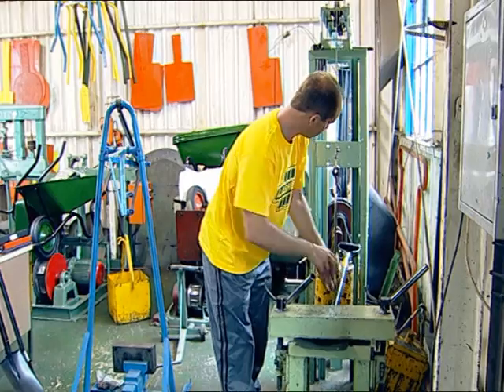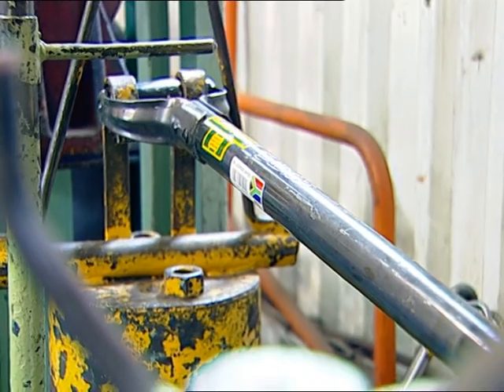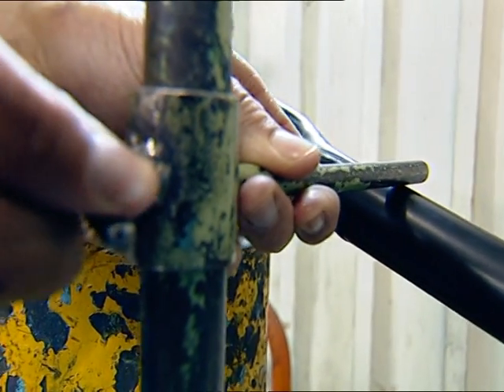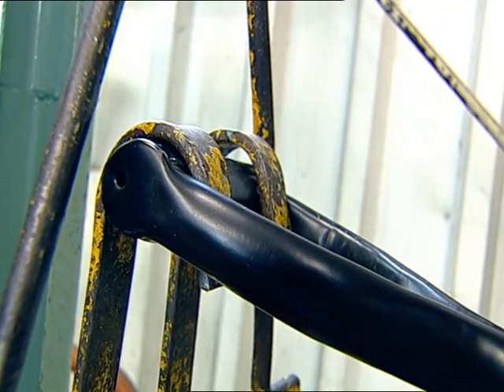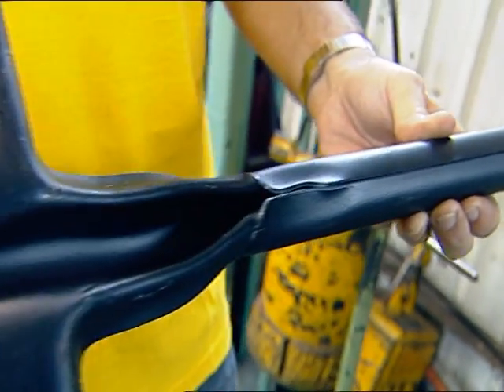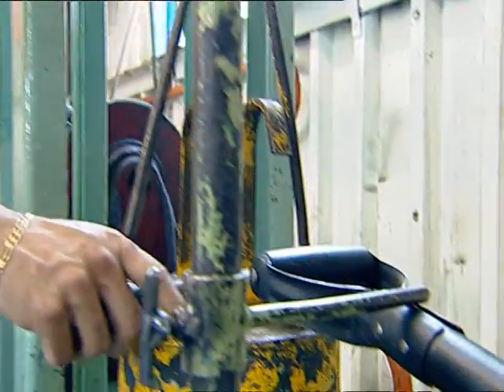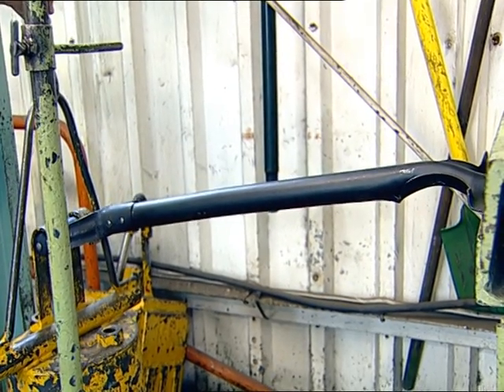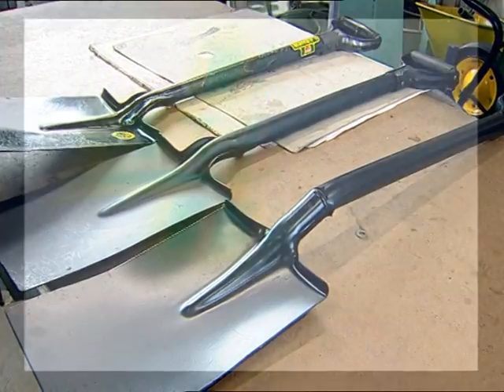Lasher Spade Test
Rigidity Test. Lasher shows you to what standard a spade should be made.